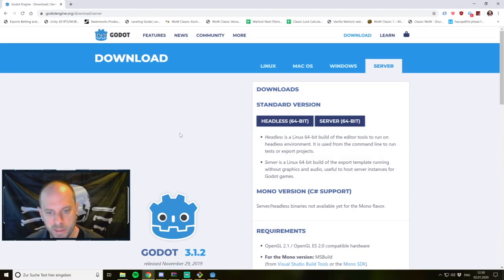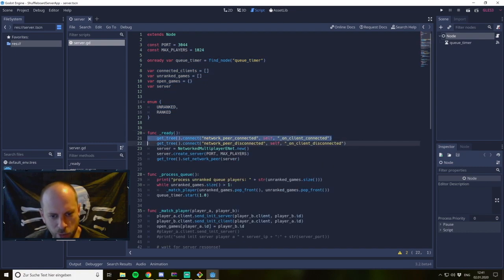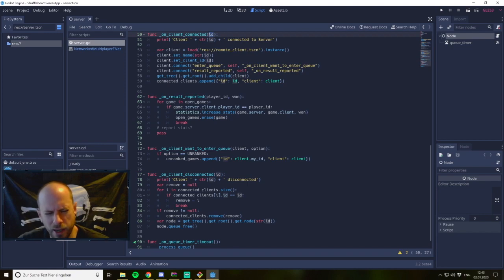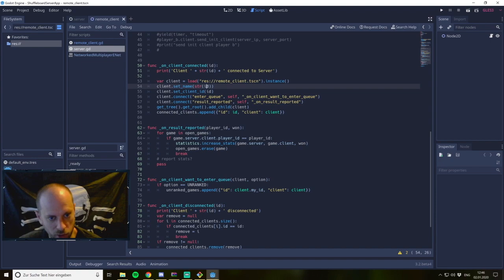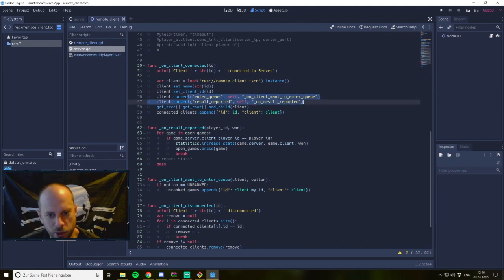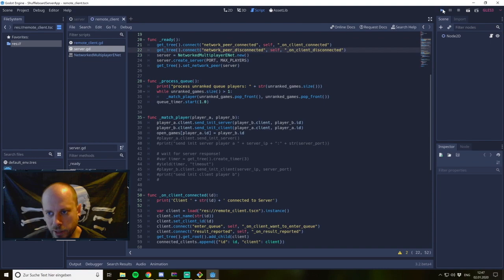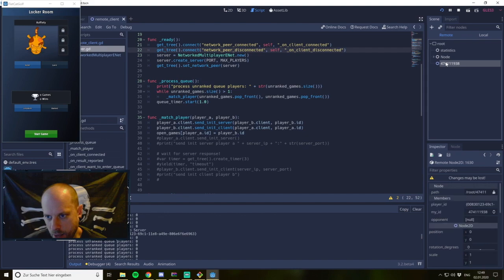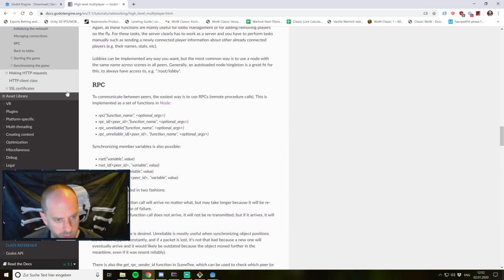Creating a headless lobby server with Godot and MultiplayerEnet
Creating a headless lobby server with Godot and MultiplayerEnet is so dead simple! For my current development project I needed a lobby server and so I started to make some progress with the Multiplayer implementation in Godot.Of course I would love to share it so far with you and that's why I created that Tutorial.

Chapters:
0:00 Introdution
0:20 Purpose of this tutorial
2:25 Preparations
3:10 Starting project
15:25 Demo run

I appreciate your honest feedback to improve my channel :)